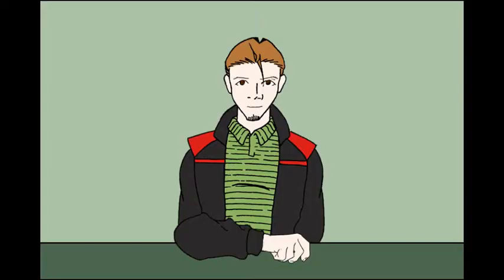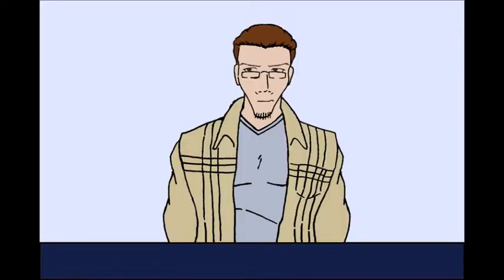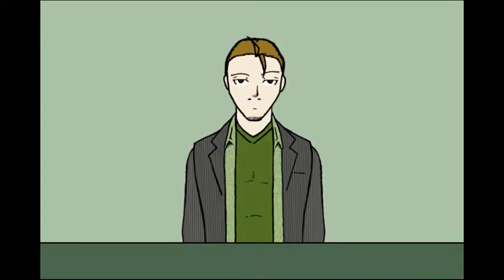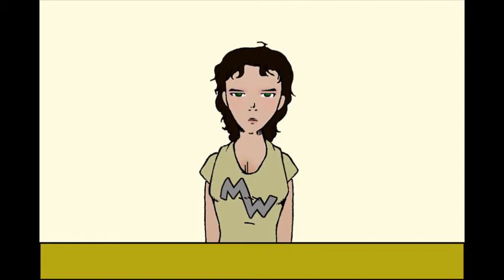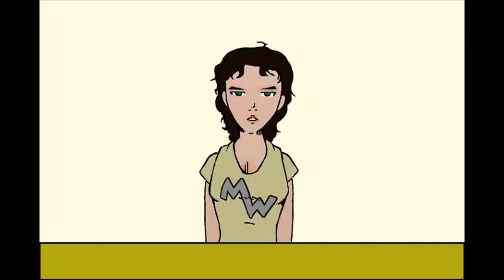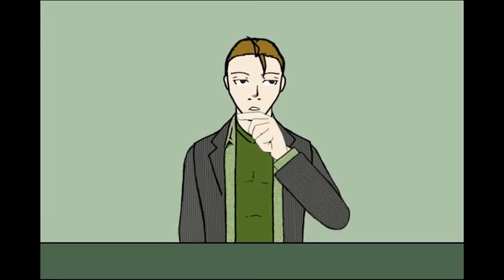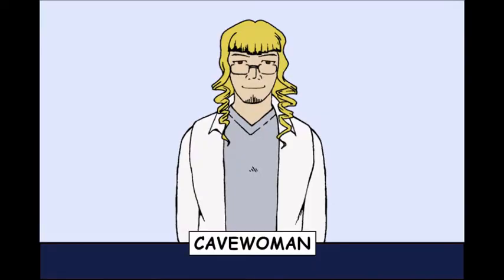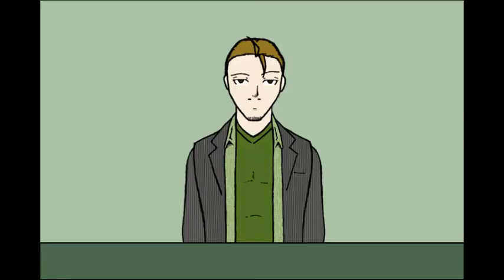MW Special: Avatars & Benders